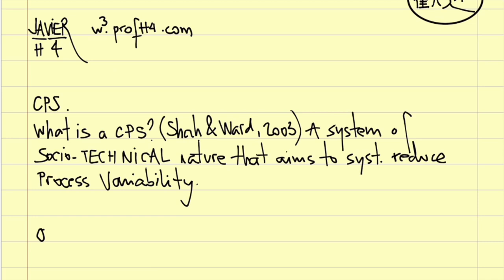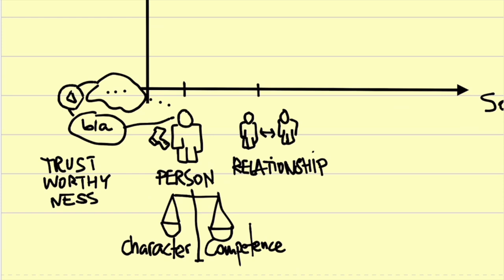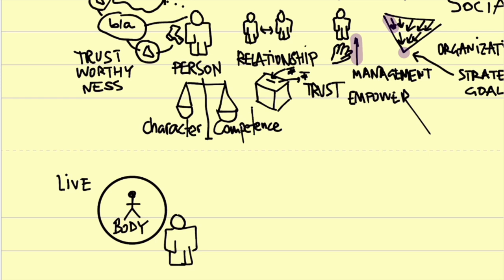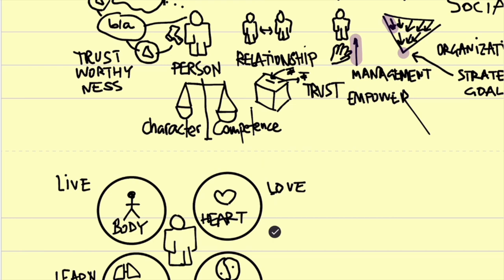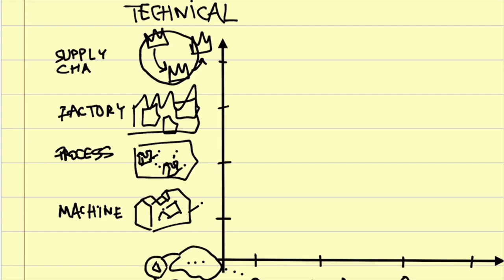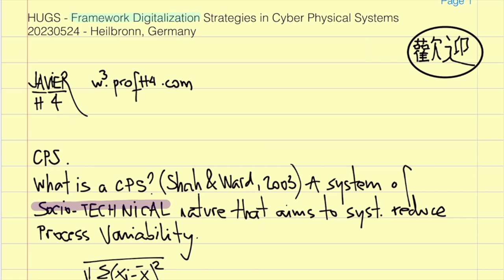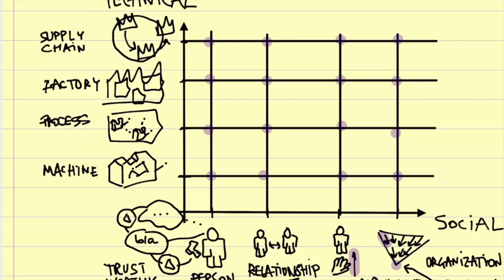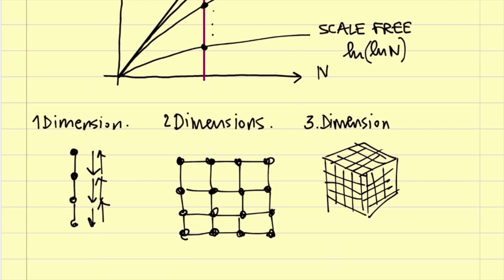HUGS Framework for Digitalization Strategies in Cyber Physical Systems 20230524 155943